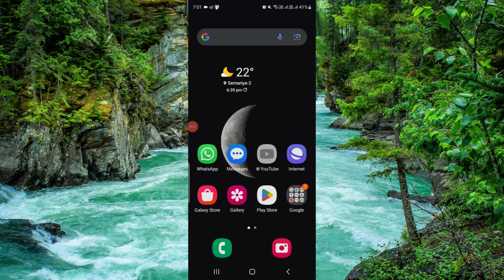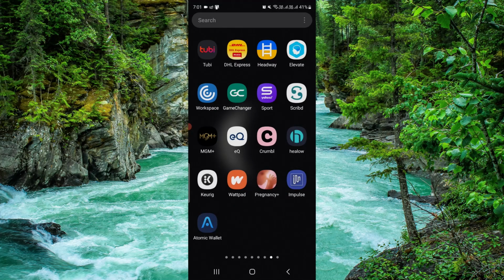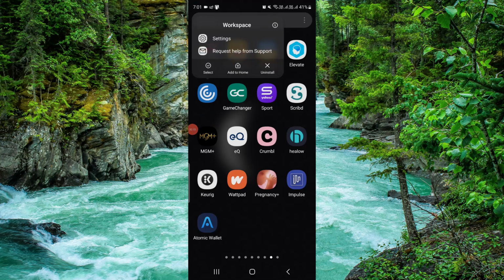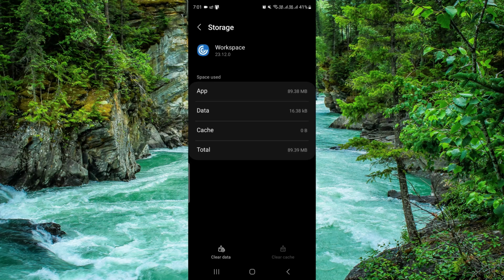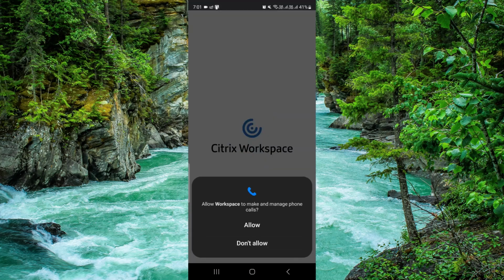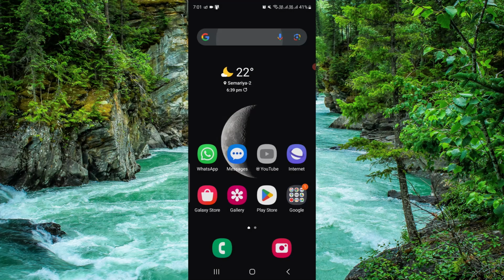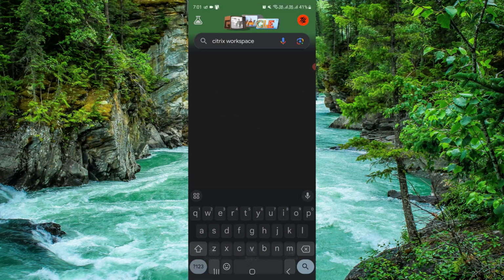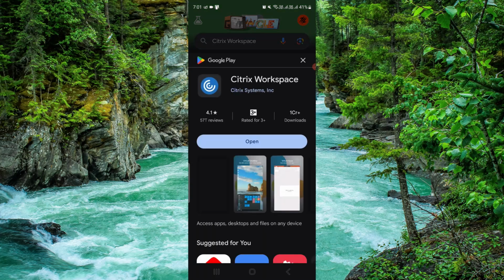✅ How to Install & Get Copper App (Best Method)